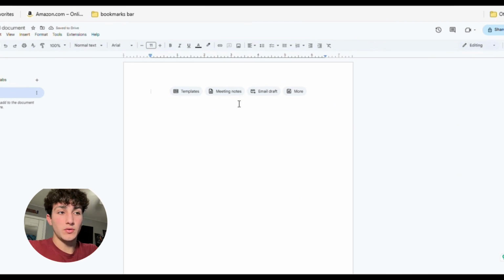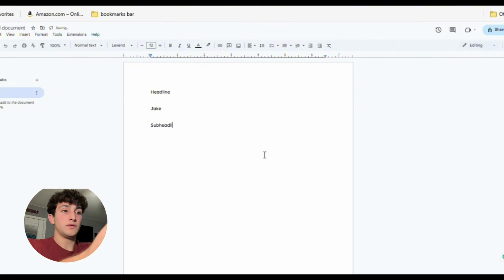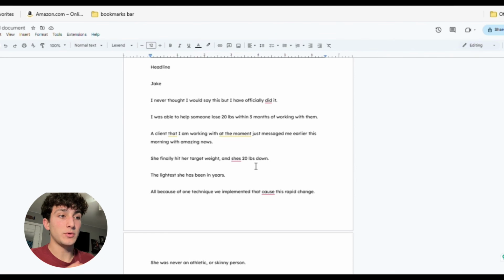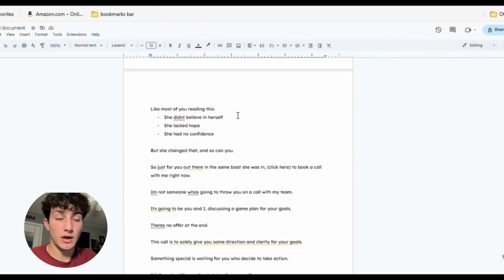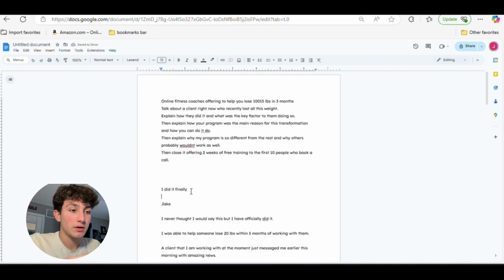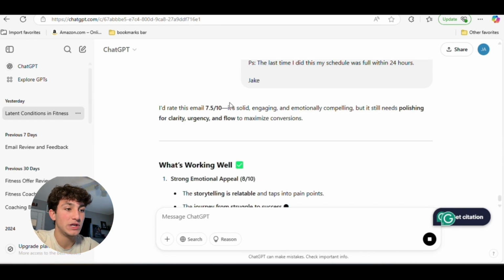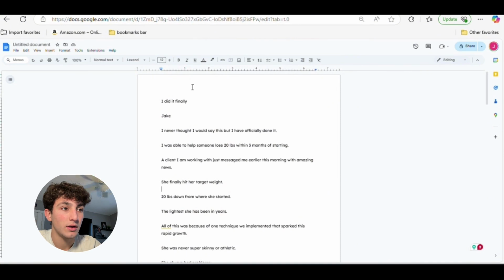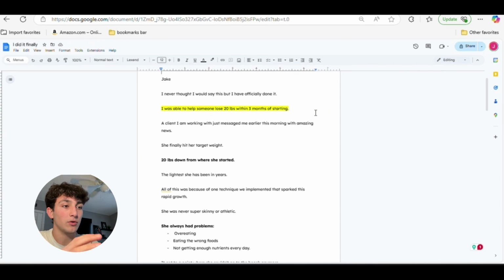Struggling to write emails, watch this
If your a beginner or someone struggling to write emails this is for you.

I not only taught you the basics but showed you how I get them absolutely perfect to send out to clients.

Hope this helps anyone struggling to write.